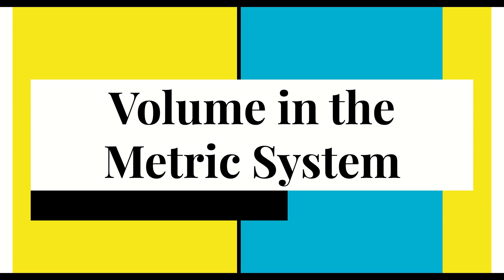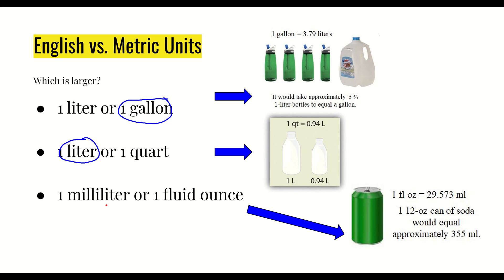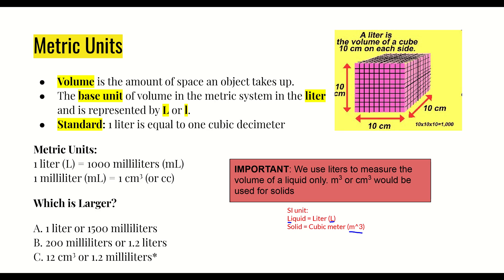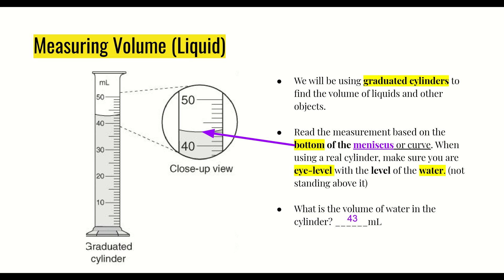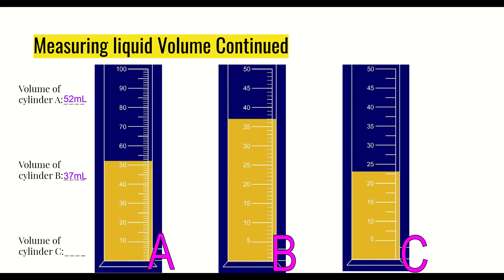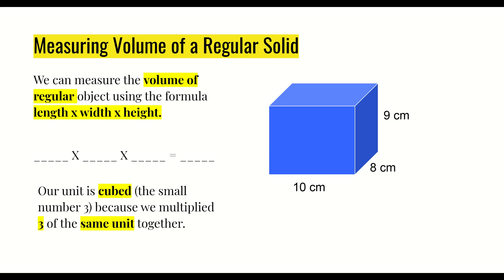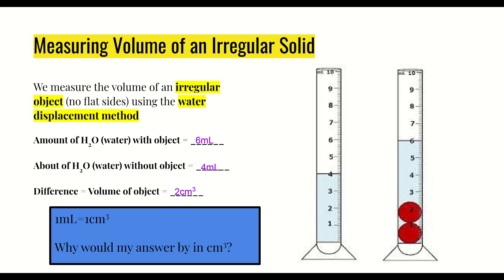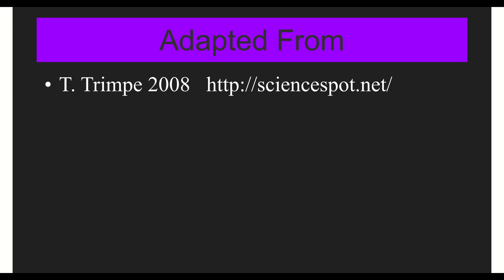Volume in the Metric System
Video lesson on measuring volume in the metric system